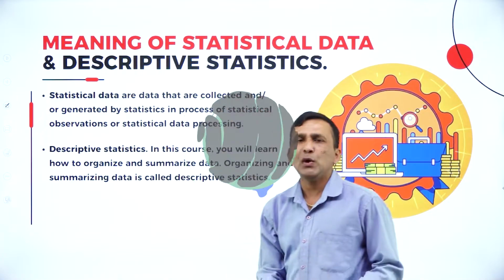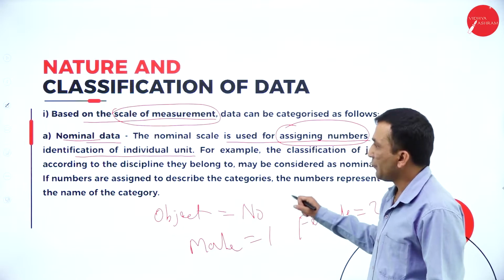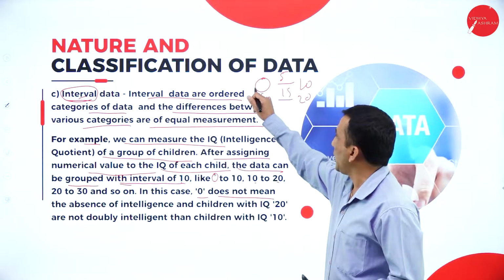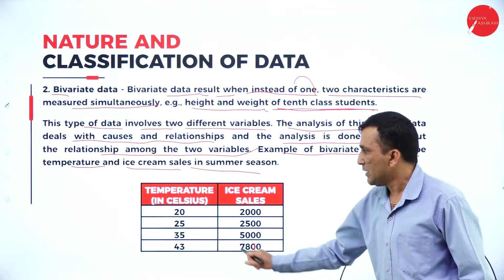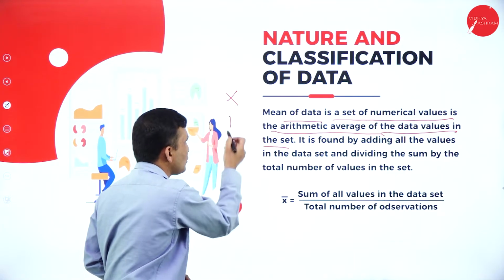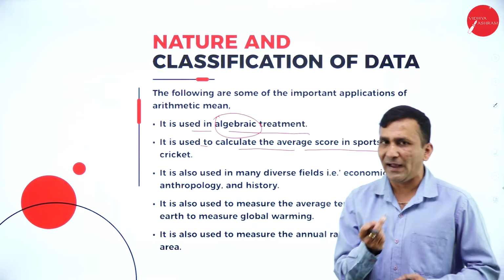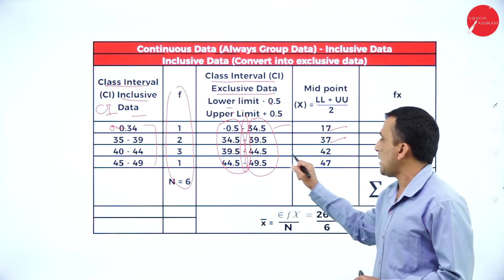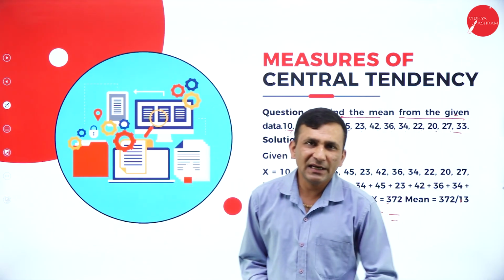DAY 01 | BUSINESS STATISTICS | III SEM | B.COM | STATISTICAL DATA AND DESCRIPTIVE STATISTICS | L1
Course :  B.COM
Semester : III SEM
Subject : BUSINESS STATISTICS
Chapter Name : STATISTICAL DATA AND DESCRIPTIVE STATISTICS
Lecture : 1